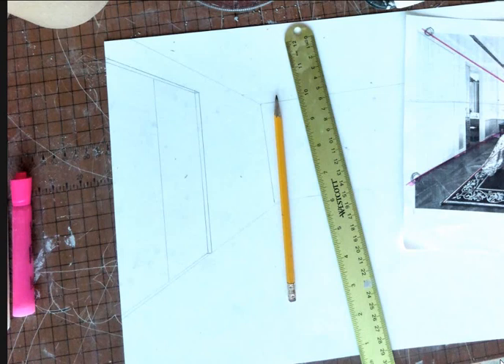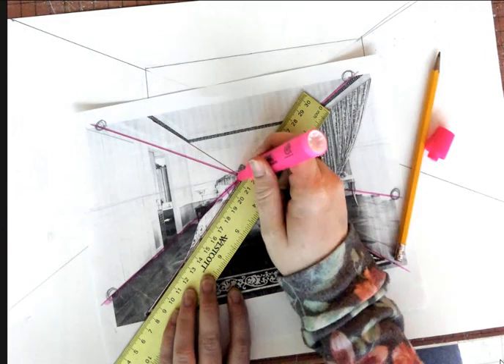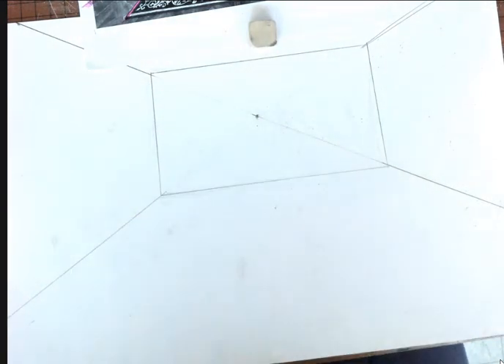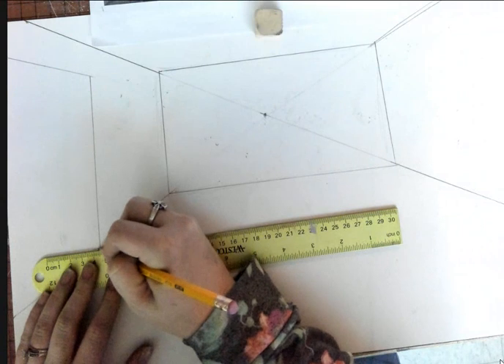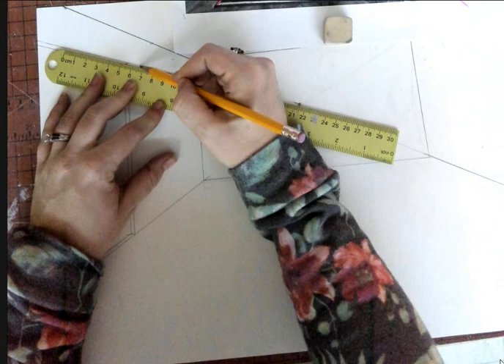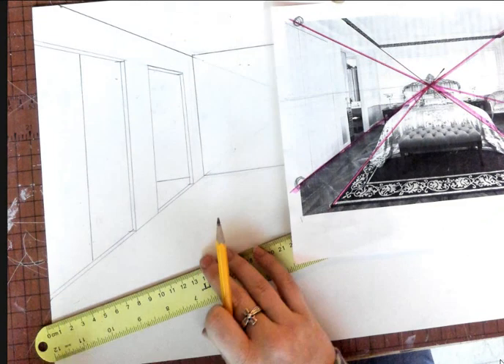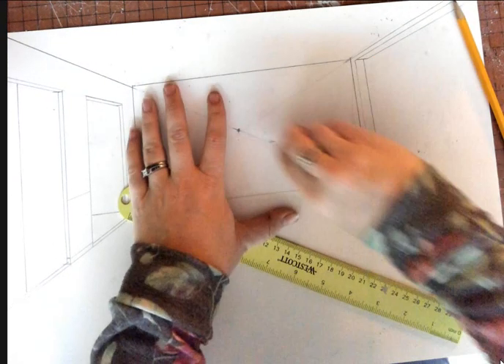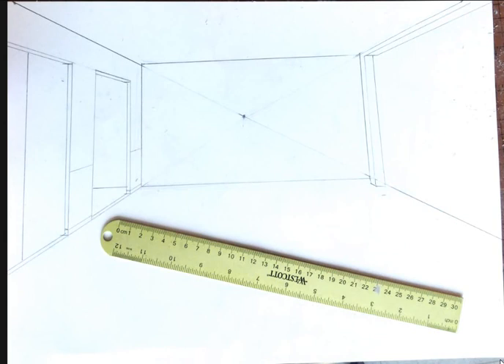Perspective Room Project Demo Day 2